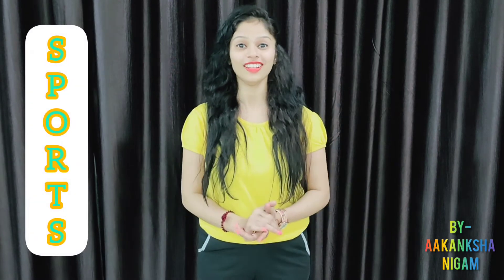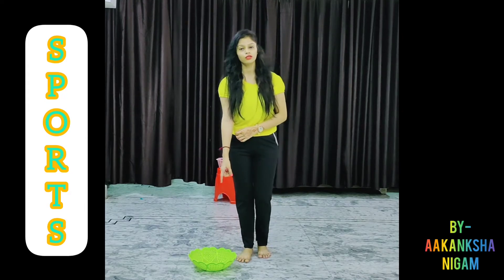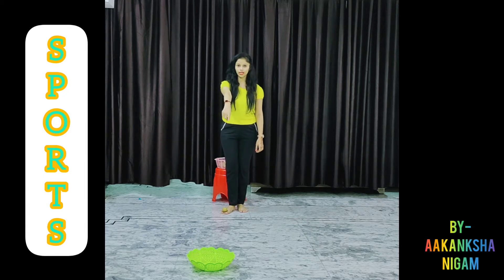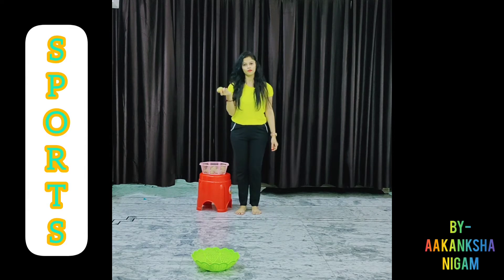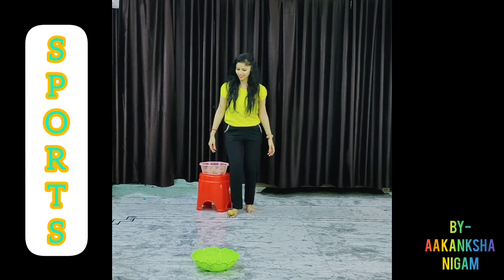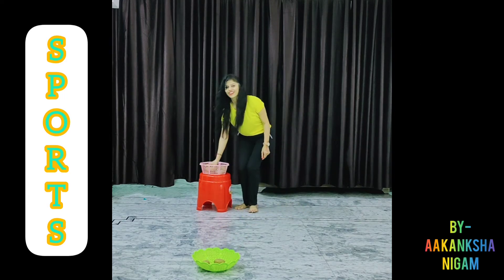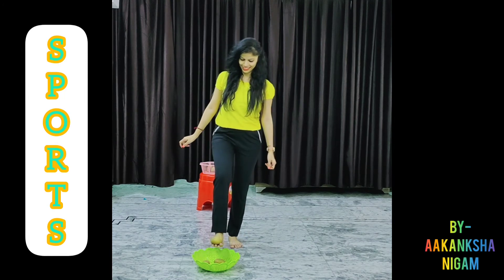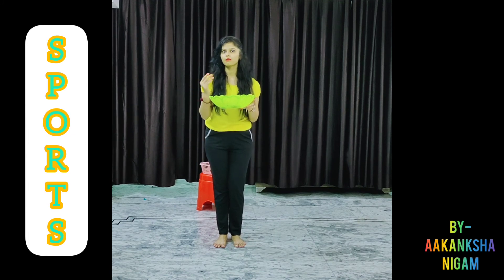SPORTS GAME ||POTATO FUN GAME || EASY GAME FOR KIDS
Potato fun game for kids..It's an indoor funny and interesting game for kids ...Parents can also join their kids and motivate them to play this game..Have fun with me and while playing this game you all will also have fun...!!!🤩🤩